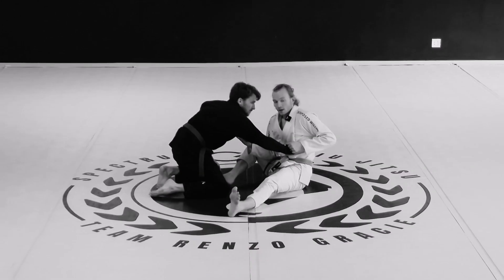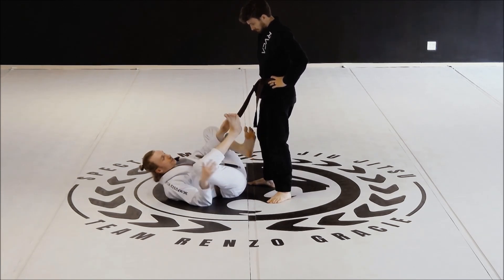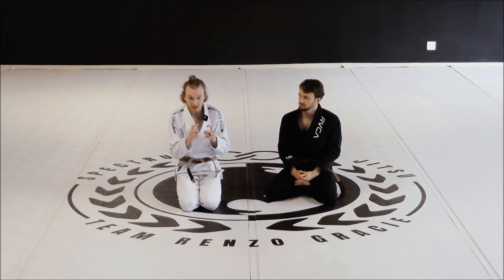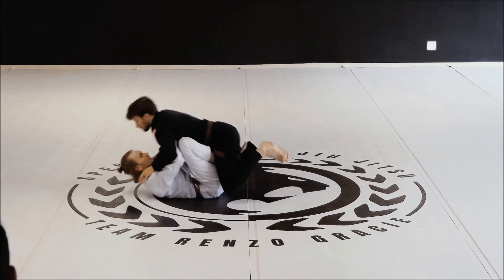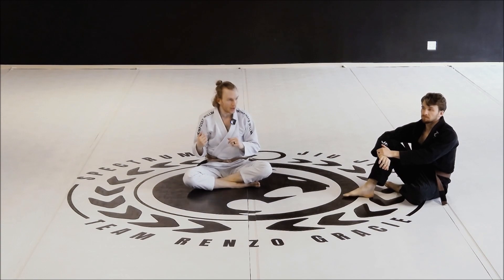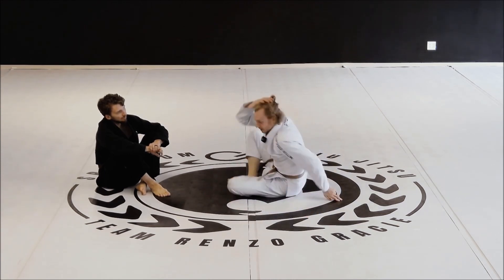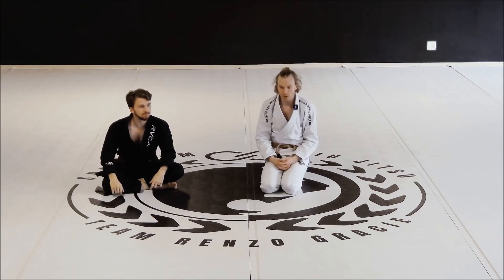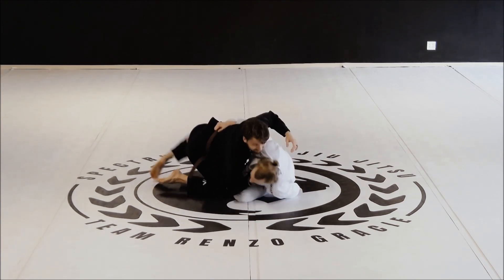SPECTRUM JIU JITSU // FUNDAMENTALS // BUTTERFLY GUARD BASICS & OVER UNDER SWEEP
Main sweeping concept: Control levers on your opponent's body and their center of gravity to get their hips to the mat and come up on top or take their back.

Studying the butterfly guard can help us develop sticky hooks and an understanding of the importance of inside positioning. Here we will look at the concepts and goals behind the butterfly guard with two simple drills. We will also explore the over under sweep.

00:00 // STICKY HOOKS DRILL
04:50 // LIFT AND MOVE DRILL
08:07 // OVER UNDER SWEEP
14:59 // SWEEP VARIATIONS
20:15 // CONCLUSION